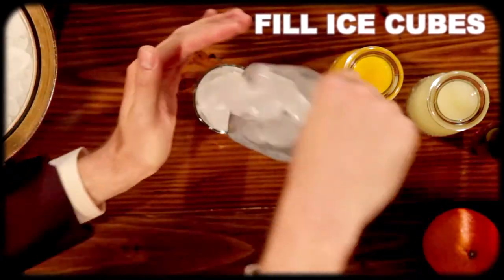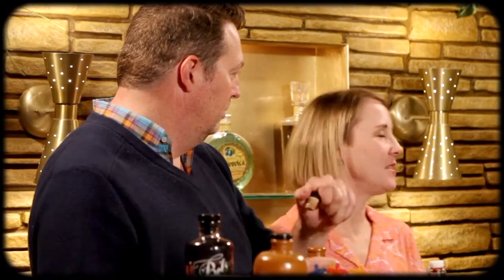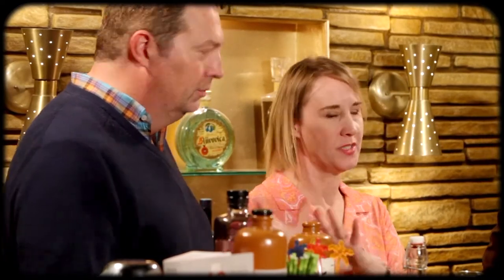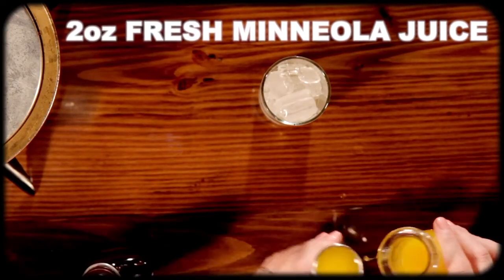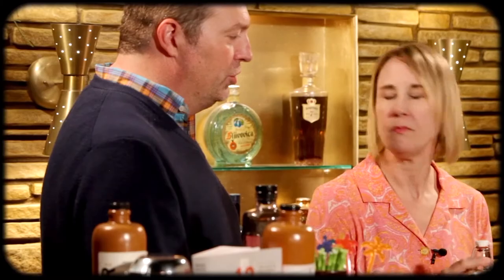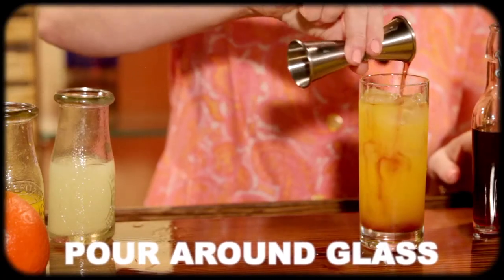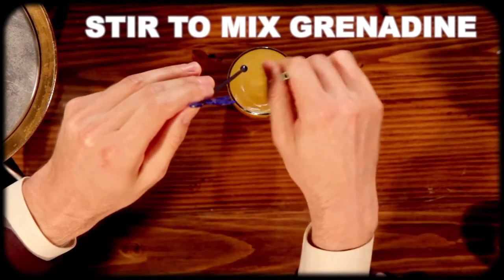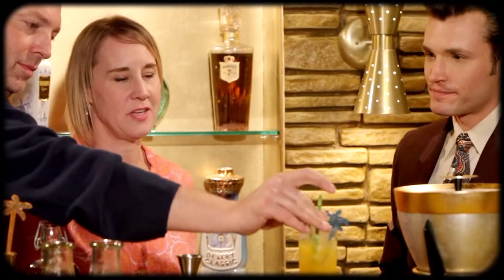How to make the Dawn of Summer | Cocktails paired with Records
How to make the Dawn of Summer, an original riff on the Tequila Sunrise, created by Lesley & David Solmonson. This is the paired cocktail for In Our Heads by Hot Chip
►RECIPE
1 1/2 ounces oude-style genever (such as Bols or Diep 9)
2 ounces freshly squeezed minneola juice
1 ounce freshly squeeze lemon juice
1 ounce grenadine (preferably homemade), or to taste
Fill a collins glass with cubed ice.  Add the genever and juices. Stir to combine. Add more ice as needed to fill the glass. Slowly pour the grenadine around the inside rim of the glass, allowing it to lace down and settle in the bottom. Serve with a straw, and stir the grenadine to combine, prior to drinking.
916-C W. Burbank Blvd #176

Mixing With The Geek is the mixology arm of Vinyl Rewind. On the channel we pair cocktails with classic and modern albums.